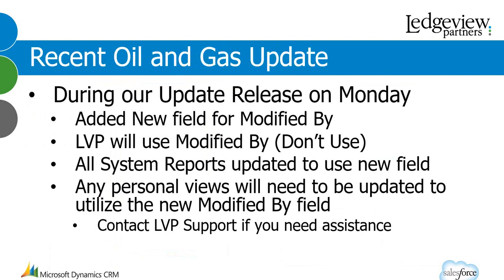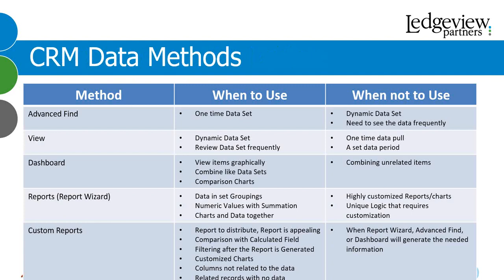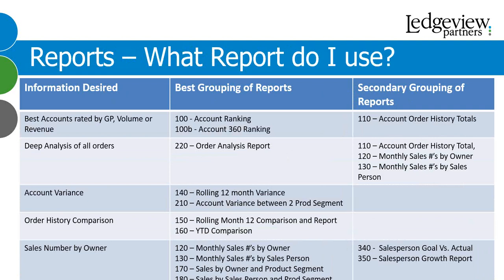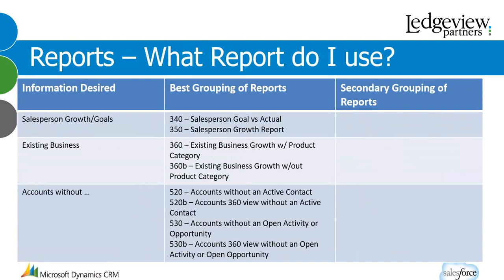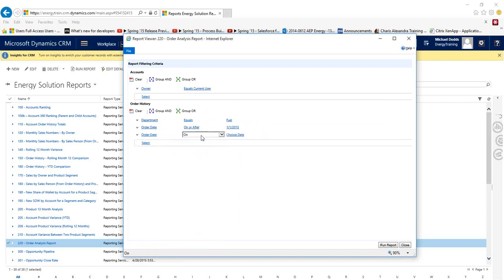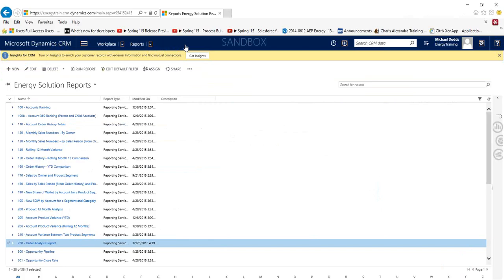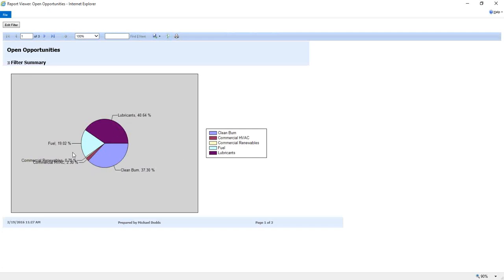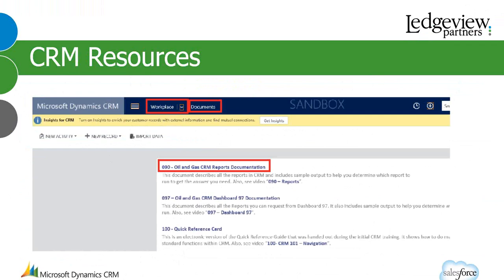February CRM for Oil and Gas General User Group